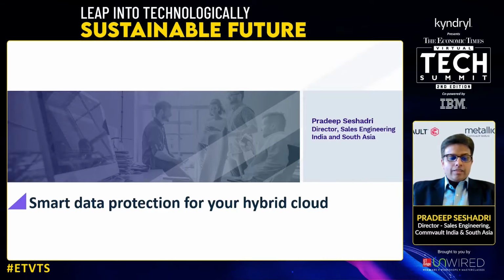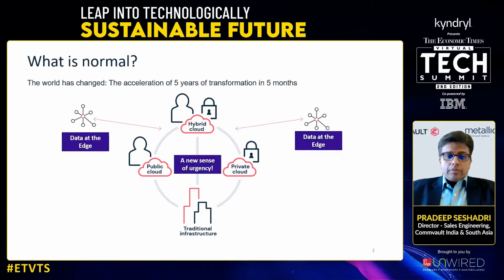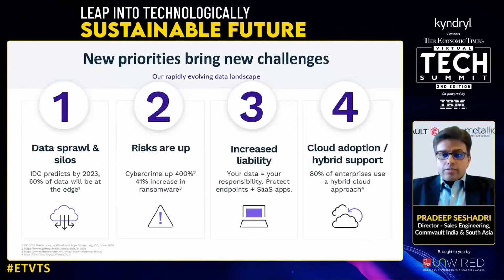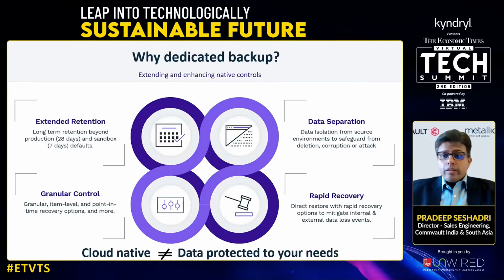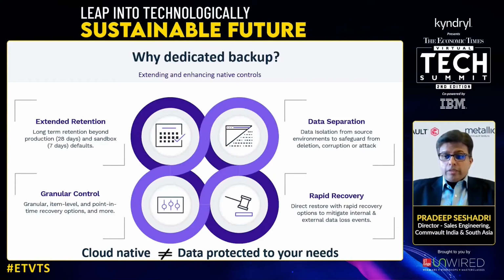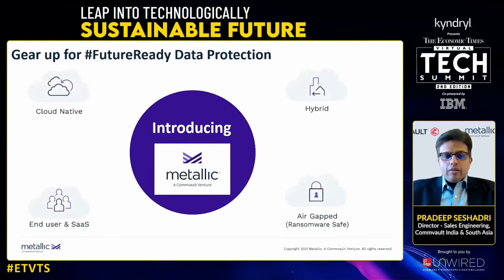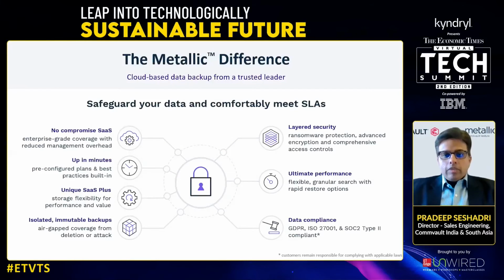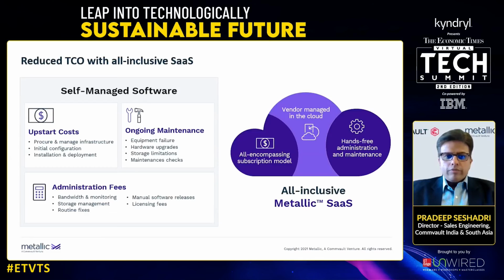ETVTS | DX leaders : Smart data protection for your hybrid cloud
Smart data protection for your hybrid cloud: Pradeep Seshadri, Director - Sales Engineering, Commvault India and South Asia